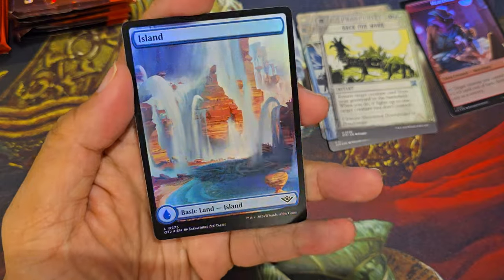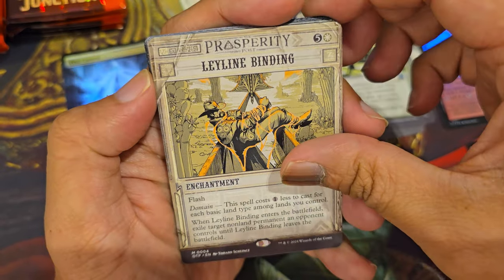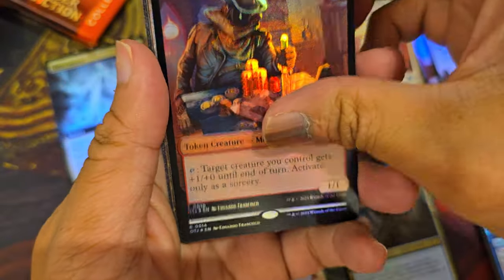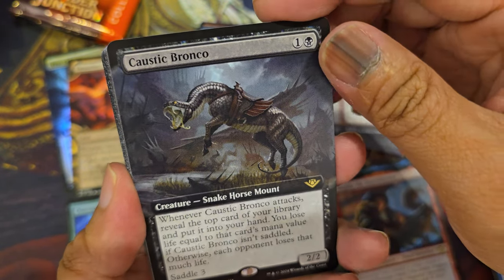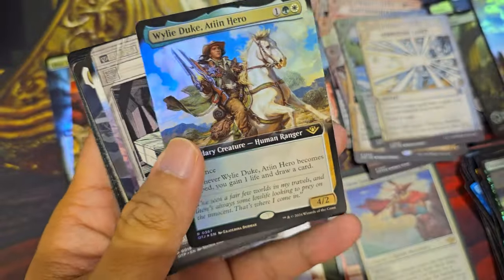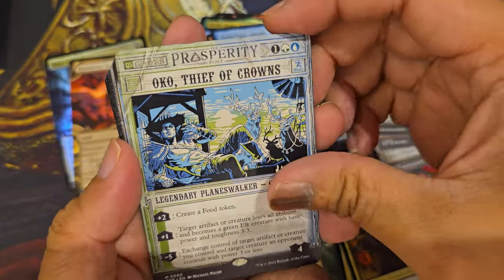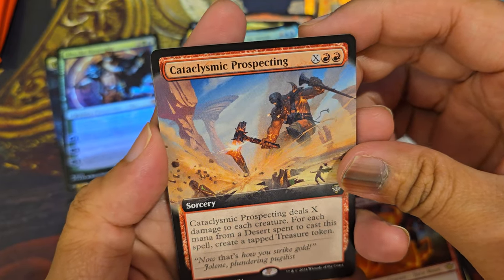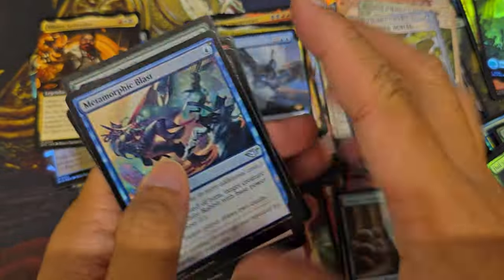OUTLAWS OF THUNDER JUNCTION ● MAGIC THE GATHERING COLLECTOR BOOSTERS